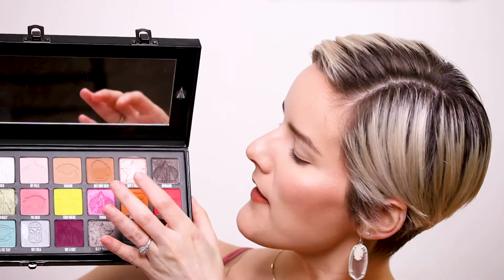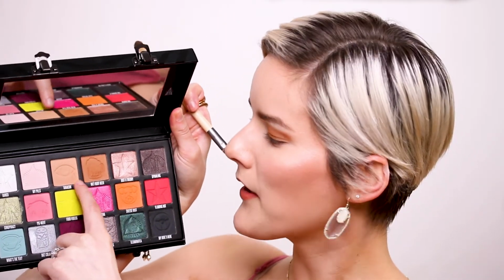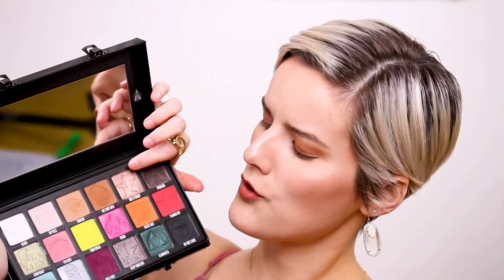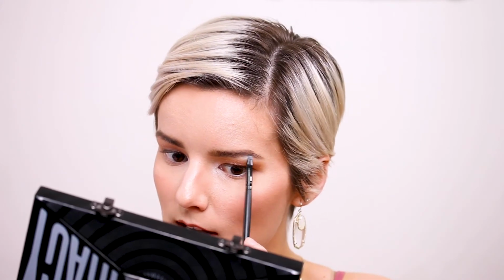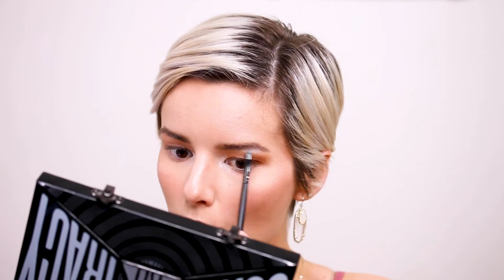Dos and Don'ts for Hooded Eyes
In this video, I will be going over the makeup dos and don'ts for hooded eyes.

Products Used:

Face:
e.l.f. Poreless Putty Primer
Mary Kay Timewise Matte-Wear Liquid Foundation - Beige 4
IT Cosmetics Bye Bye Under Eye Full Coverage Anti-Aging Waterproof Concealer - Light Natural
Cody Airspun Loose Face Powder - Translucent
CoverFX Perfector Face Palette - Light-Medium
Urban Decay De-Slick Makeup Setting Spray - Oil Control

Eyes:
Urban Decay Eyeshadow Primer Potion Original
Conspiracy Palette
KVD Tattoo Liner - Trooper Black
Tarte Tartiest Mascara
HUDA BEAUTY Samantha #7 Classic Lashes
Sephora Collection Lashstories - Foodie

Brows:
IT Cosmetics Brow Power - Universal Taupe
Anastasia Beverly Hills Clear Brow Gel

Lips:
Bellapierre Cosmetics - Incognito